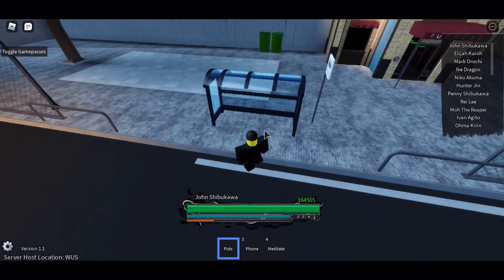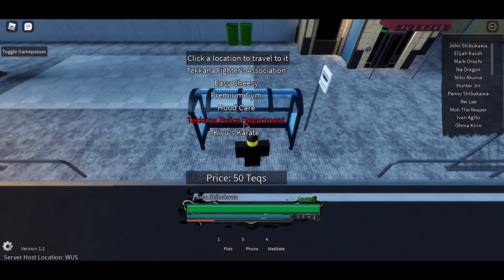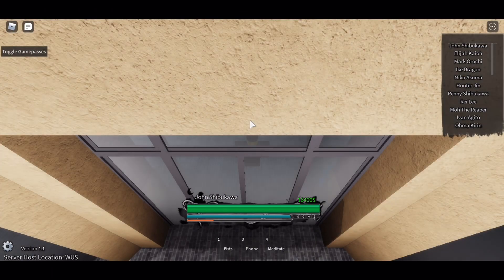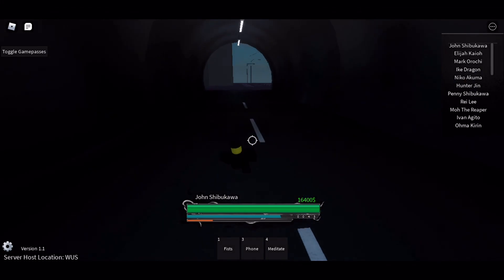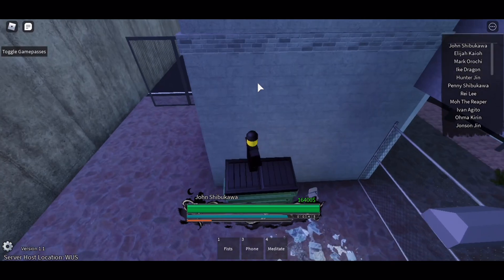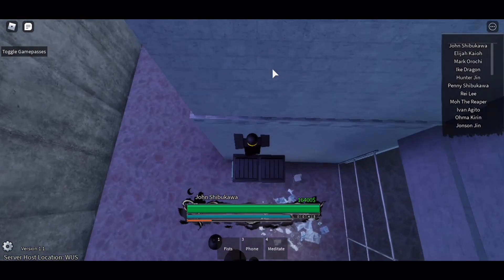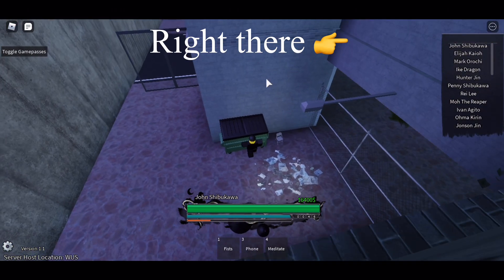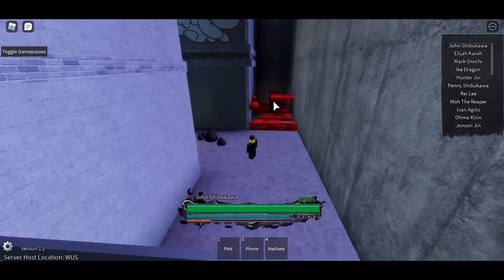[GENSAI-MONKEY STYLE SHOWCASE~BEST WAY TO GET GENSAI] Mighty Secunda